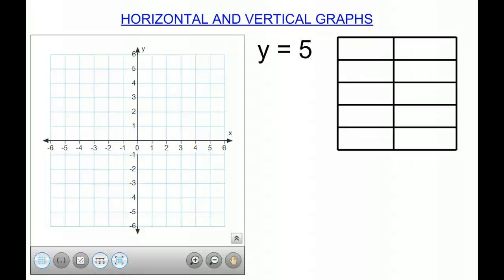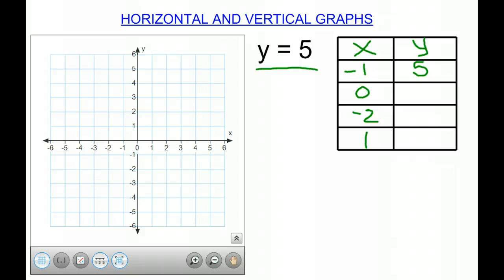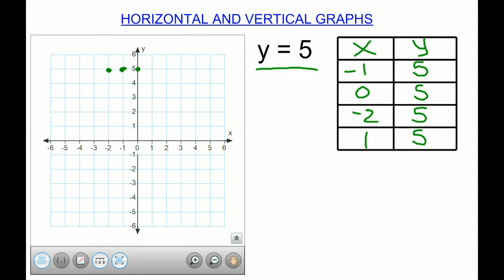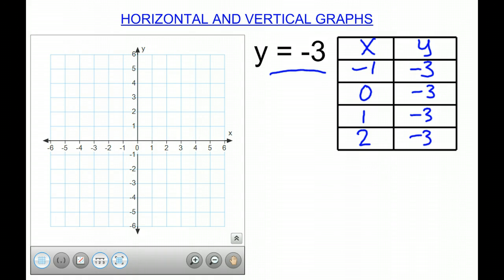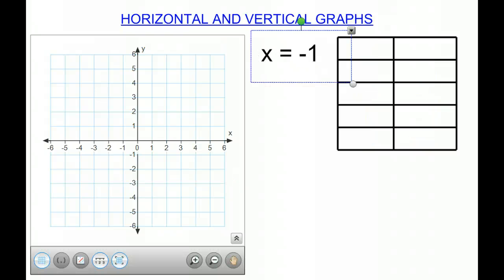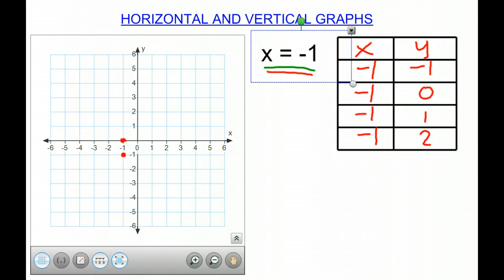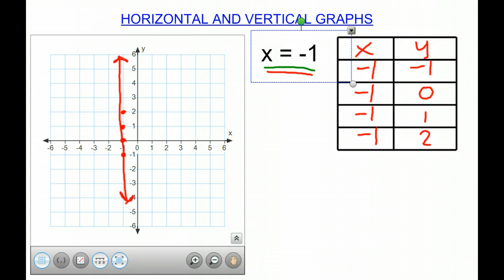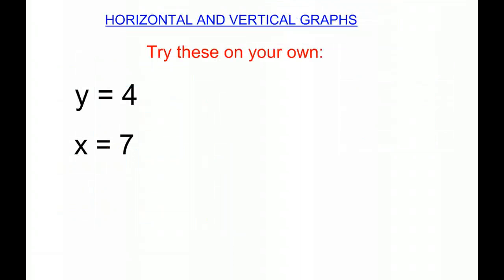Horizontal and Vertical Graphs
This video shows users how to graph horizontal and vertical lines.